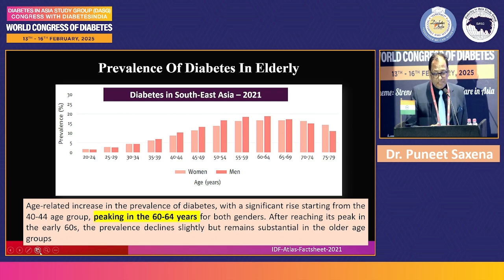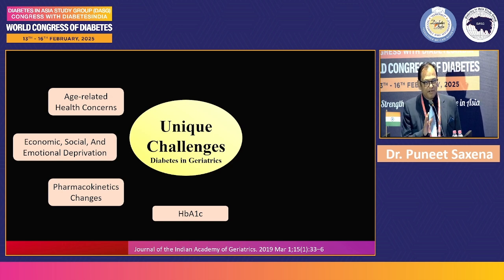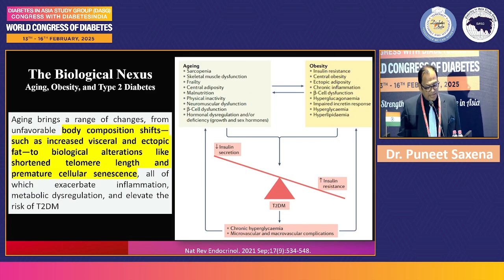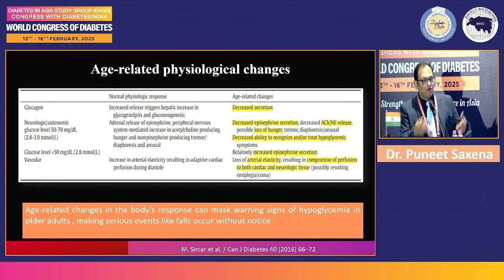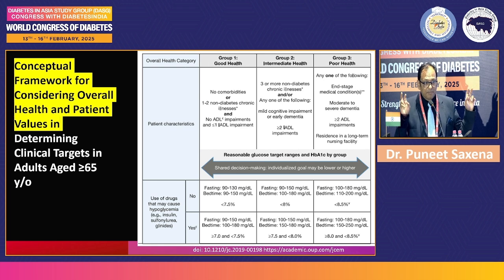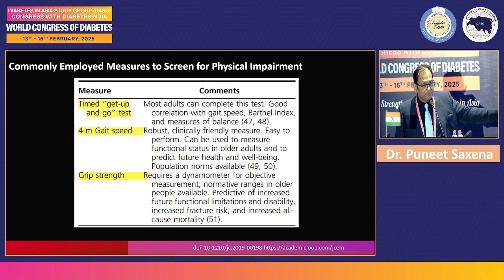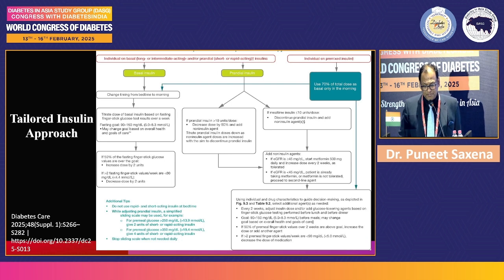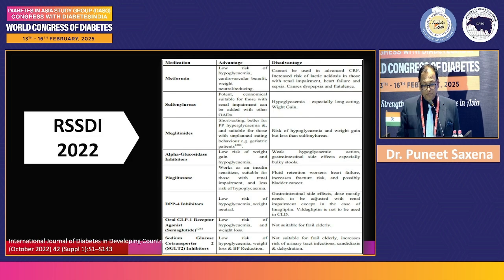World Congress of Diabetes 2025 | Dr. Puneet Saxena | Day 1 | Macleod Hall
How Do We Care Our Elderly with Diabetes?